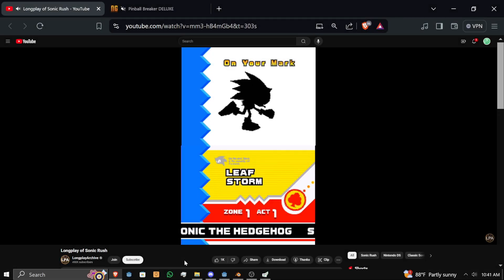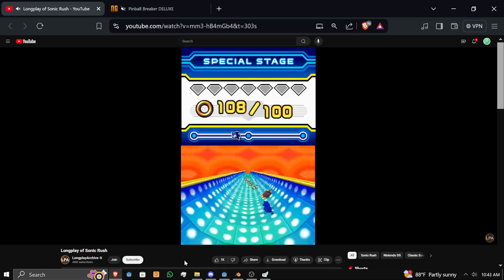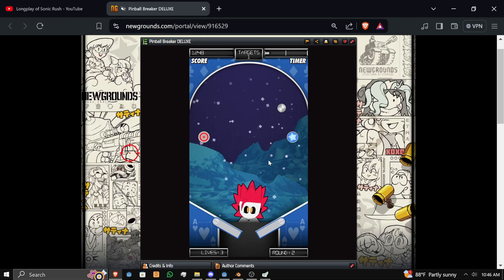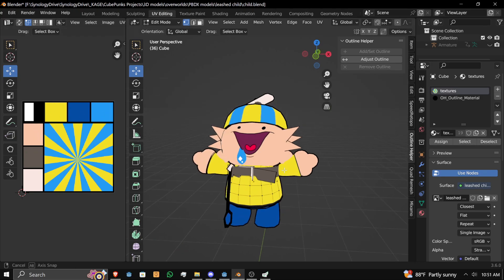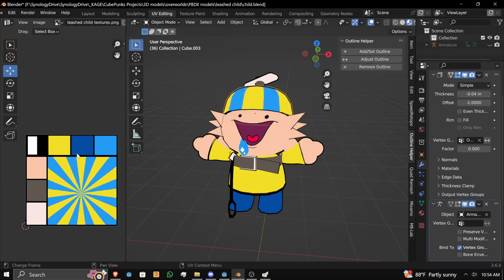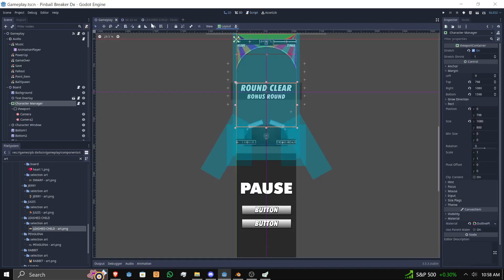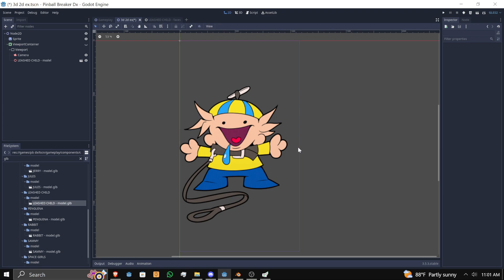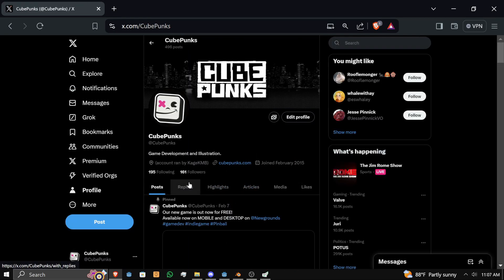3D Characters in a 2D Game?! (Godot & Blender)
This vid is talking about putting 3D models in 2D game environments, like in Sonic Rush. The Why, and the how - which utilizes Blender and Godot.